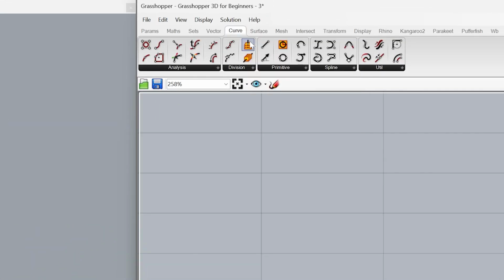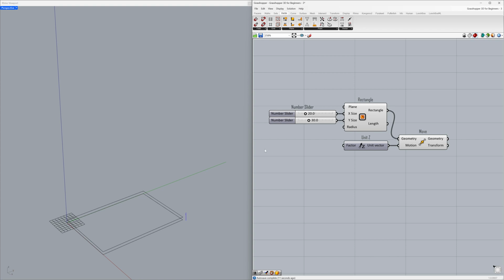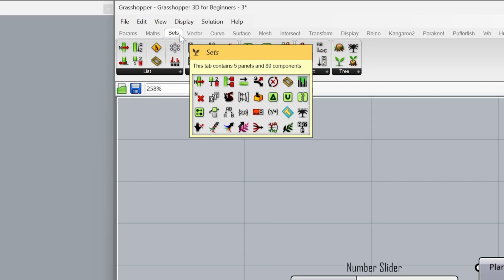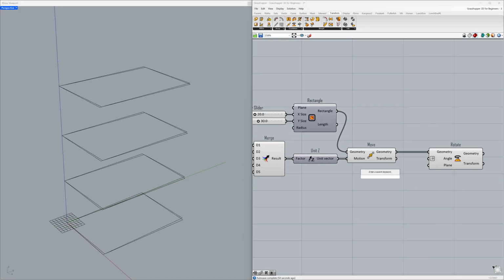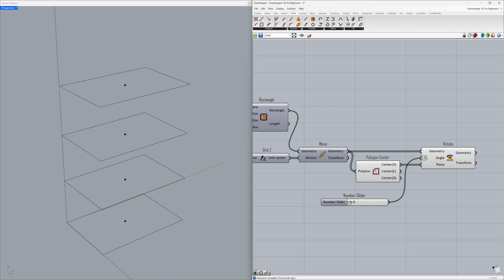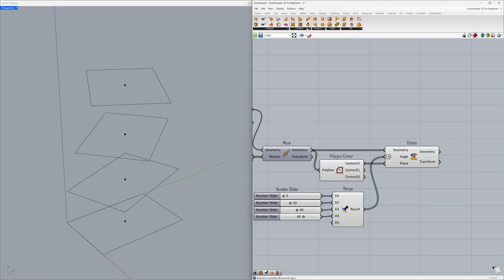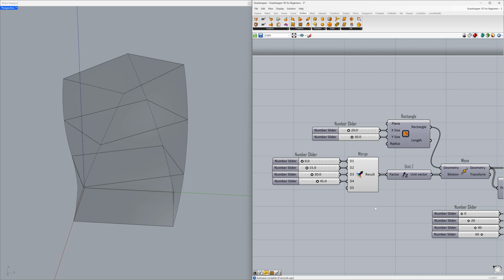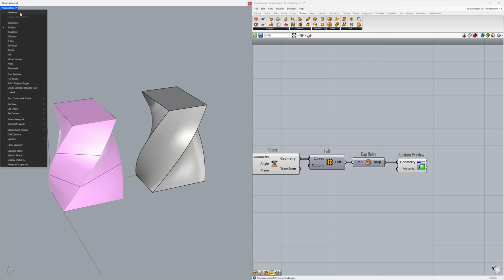Grasshopper 3D for Beginners - 3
Rhino Grasshopper for beginners, Grasshopper 3D tutorial, parametric architectural modelling

Software: Rhino Grasshopper

00:00 Intro
00:13 Rectangle
01:08 Move
03:12 Merge
04:12 Rotate
05:14 Polygon Center
06:37 Merge
07:33 Loft
07:59 Zoom
08:37 Cap Holes
09:28 Custom Preview
10:17 Bake
10:50 Thanks For Watching